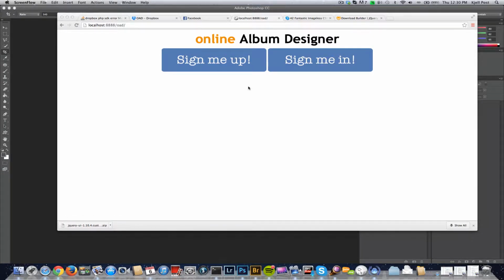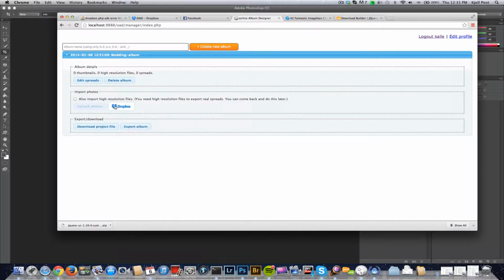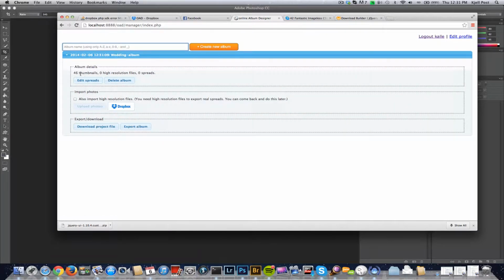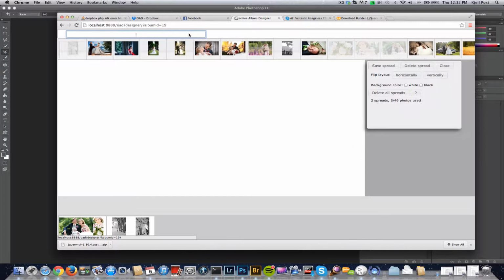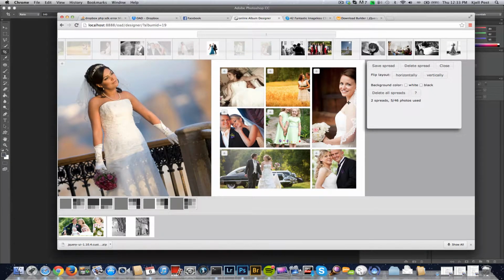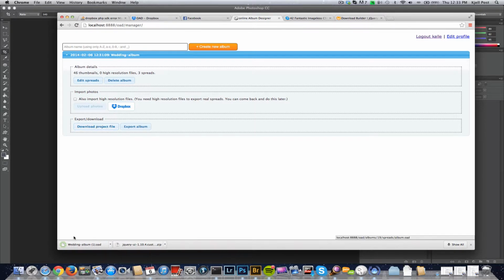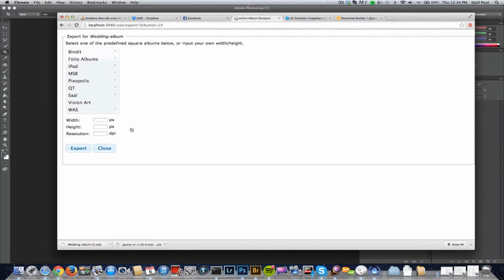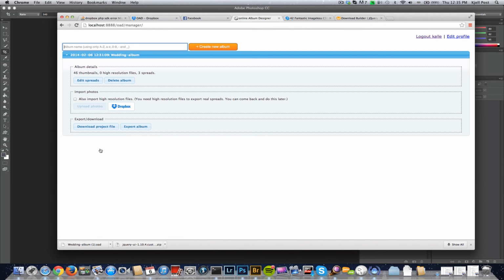oad 2014-02-06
snapshot